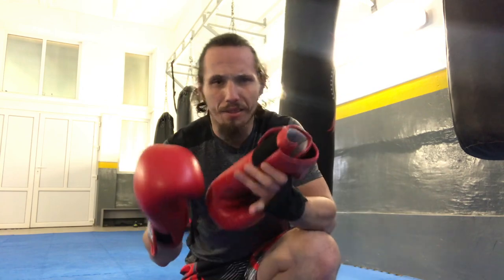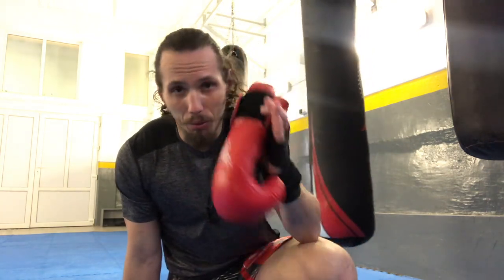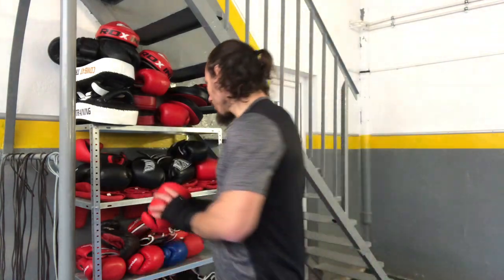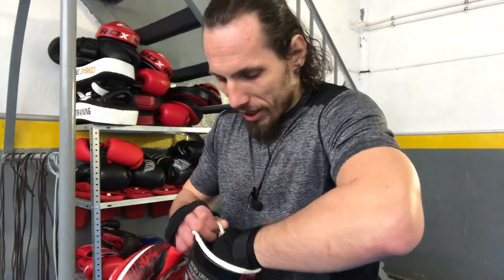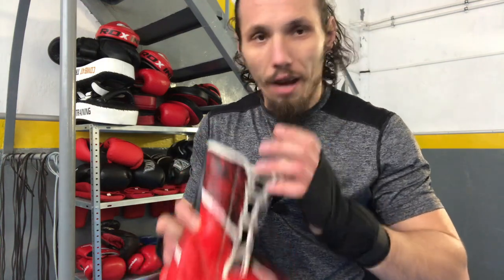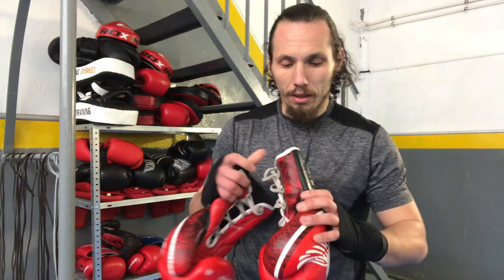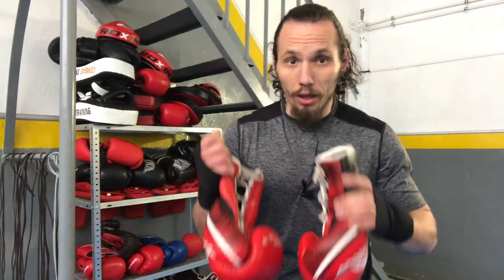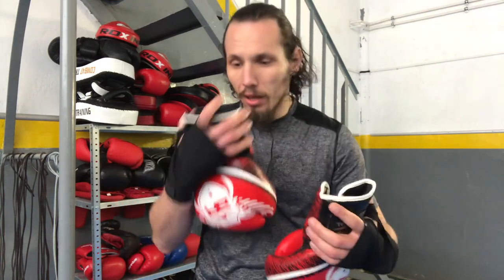Before Your Boxing Gloves Start to stink Do This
I've struggled a lot with smelly boxing gloves, after one month they started to smell and I tried everything to get rid of the smell and failed almost la Thomas Edison , but I didn't give up and I found a way that helped me preserve the freshness in my boxing gloves and if you are struggling with the same problem, I found a solution that will help you so I invite you to watch the video and if you like it subscribe to my channel. Thank's for watching.